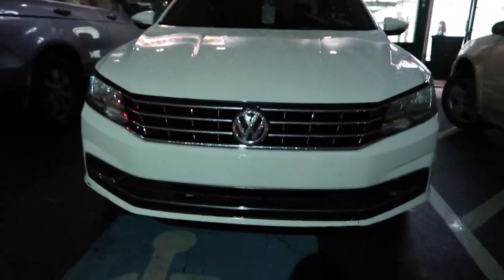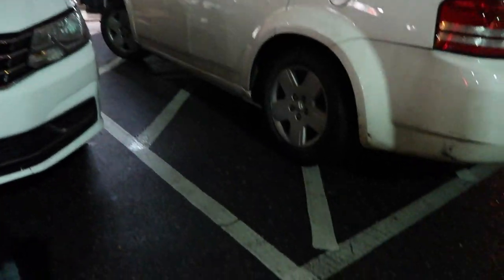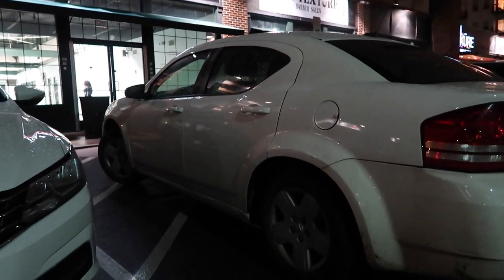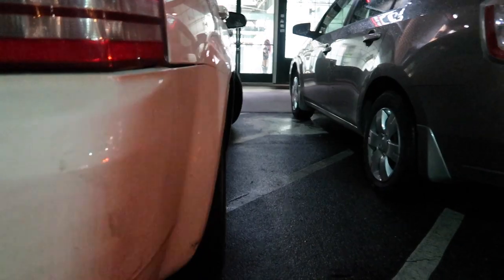THE WHITE LINES | VENT SESSION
In this Vent Session I explain what the white lines are for. Most people don't realize they are a loading and unloading zone for wheelchair users.

This car parked so close to me I didn't have the space to get back into my car comfortably. This is a common frustrating occurrence in the community.

**EXPLICIT LANGUAGE AHEAD IF YOU ARE SENSITIVE PLEASE DON'T WATCH

This is is MY personal experience living with a spinal cord injury.
Please keep negativity to yourself.